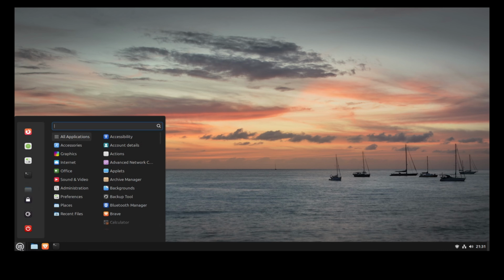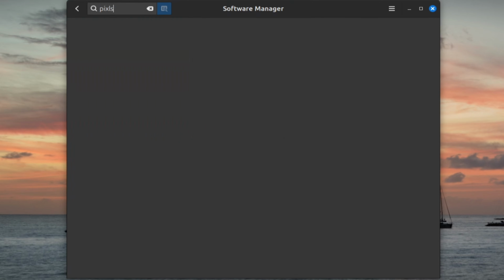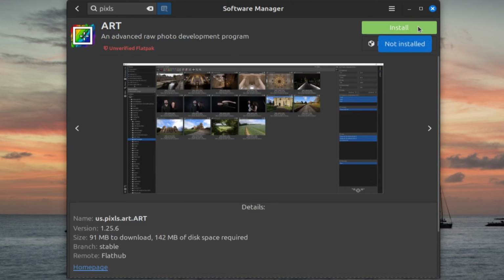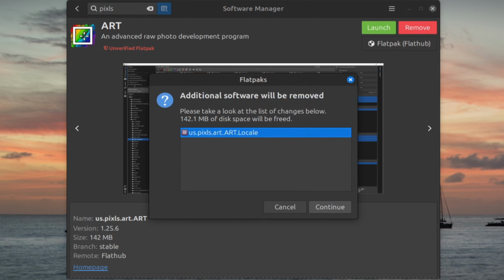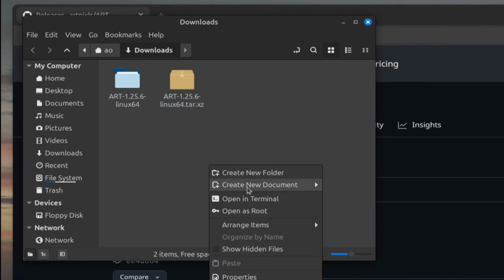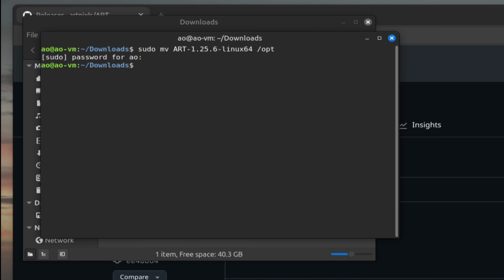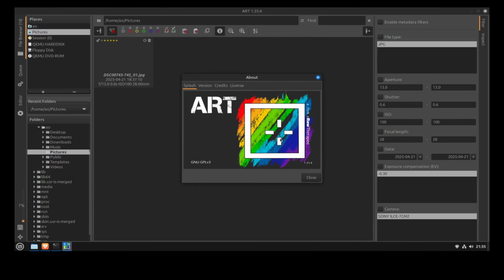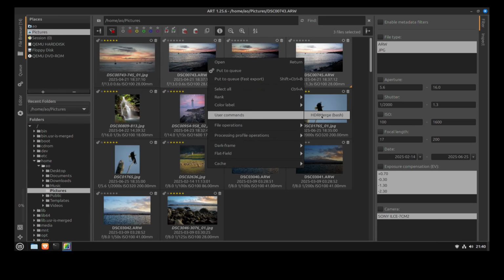How to Install ART on Linux (and Fix Common Issues)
In this video, I show how I've installed ART (Anoter RawTherapee ) on Linux Mint while ensuring all features work perfectly.

Commands used:
sudo mv "name of the ART folder" /opt
cd /opt
ls -lah
./"name of the folder"/ART

*In my case the name of the folder was ART-1.25.6-linux64

### Timestamps:
00:00 - Intro
00:43 - Flatpak installation
01:12 - The issue with Flatpak
01:43 - The solution
02:56 - Outro